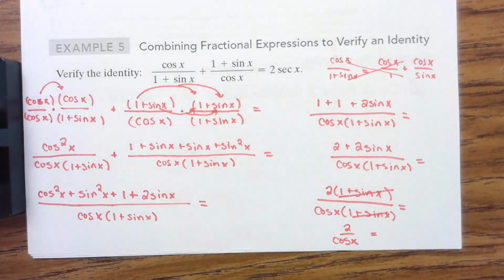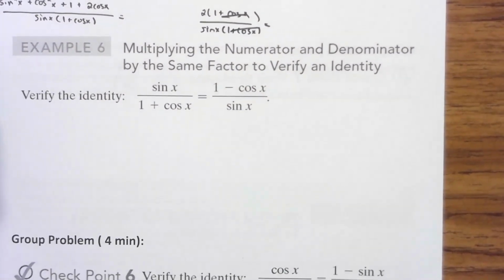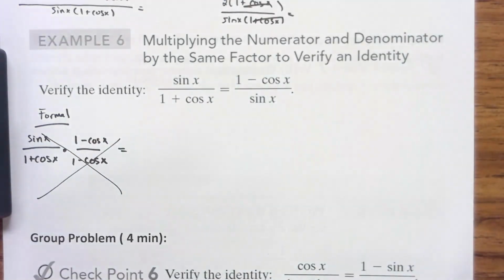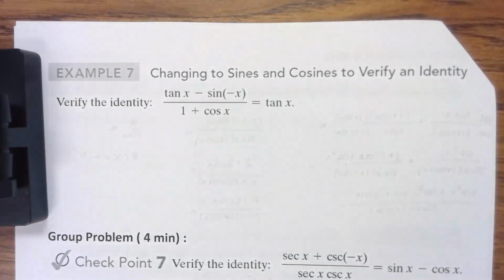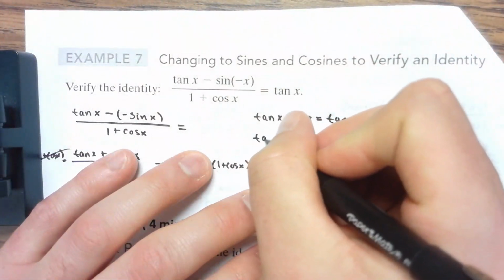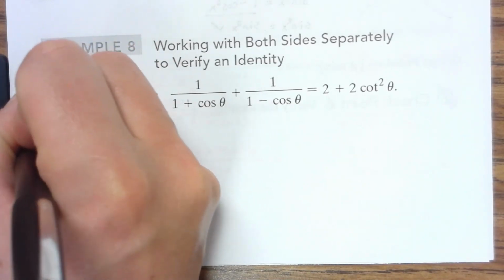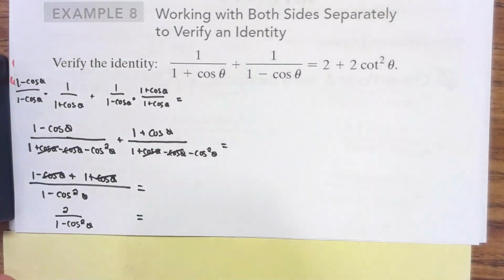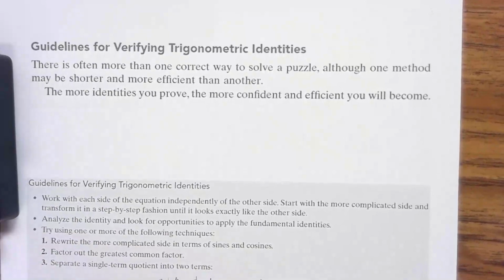3/21 - 3/22 Verifying Identities Part 2